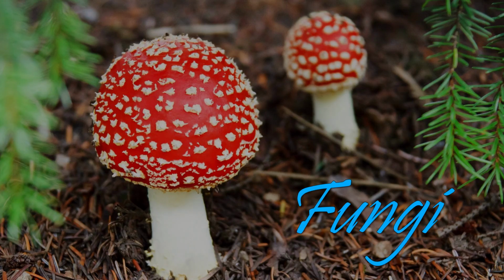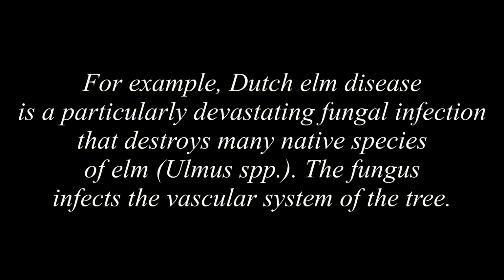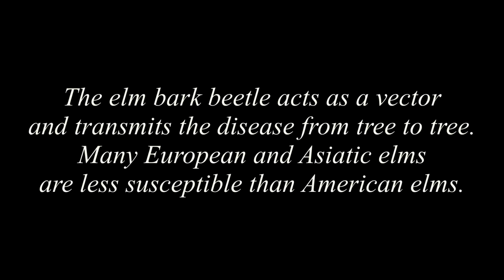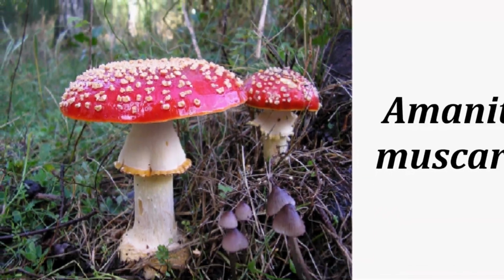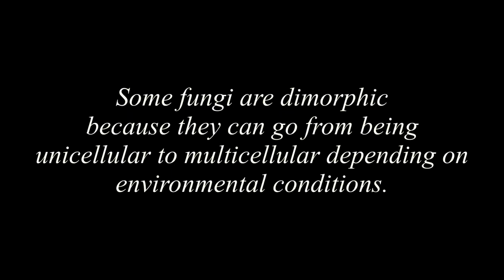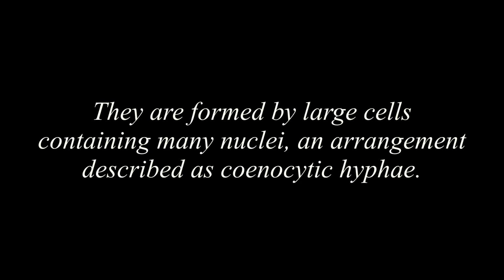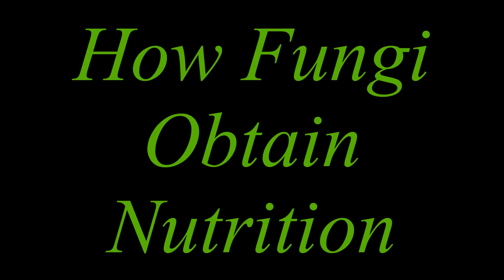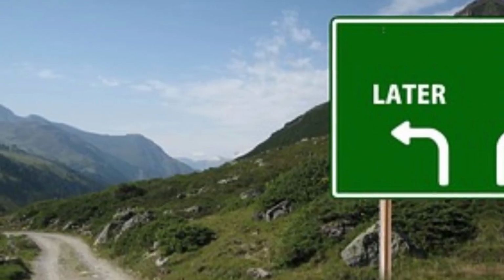Fungi features - yeasts, mold, & Penicillium | Concepts of Biology - Ch 13.4 (English Reading Only)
Fungi were once considered plant-like organisms; however, DNA comparisons have shown that fungi are more closely related to animals than plants. Fungi often interact with other organisms, forming mutually beneficial or mutualistic associations. Still, fungi also cause serious infections in plants and animals.

Timestamp
04:00   Cell Structure and Function
06:08   Growth and Reproduction
10:29   How Fungi Obtain Nutrition

Resources:
Puffball Mushrooms in SloMo, by Wally Roth, (Dec. 8, 2016).

Image from Pixabay.com by Gerd Altmann.